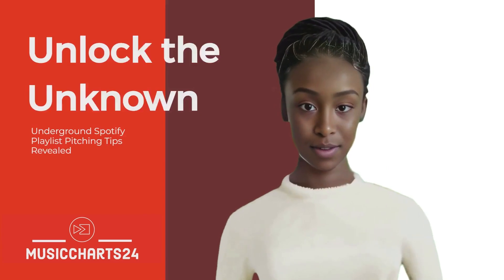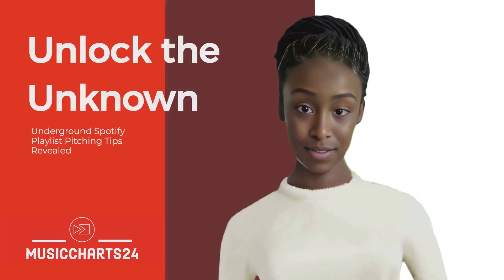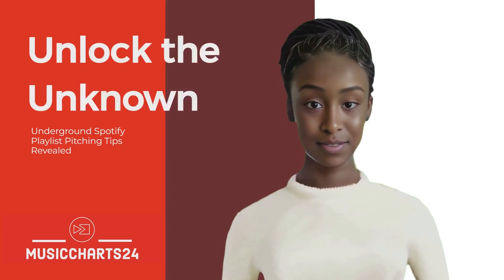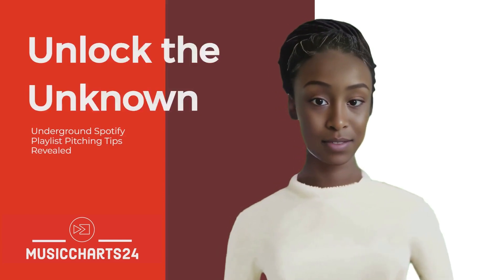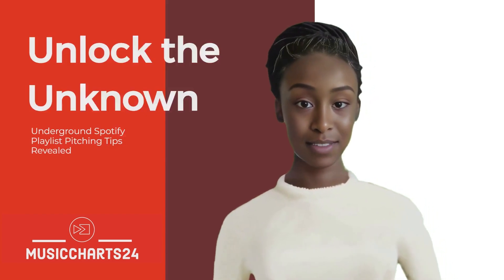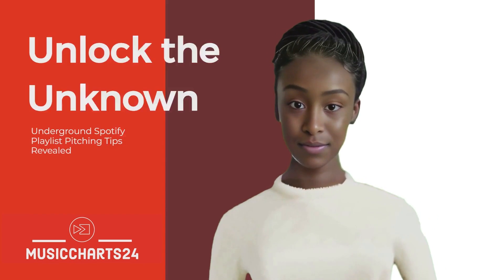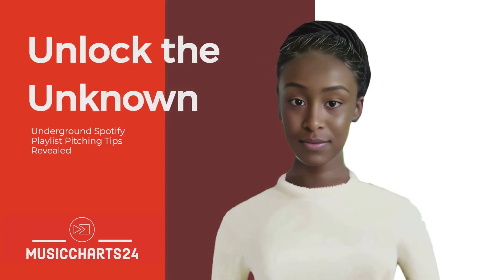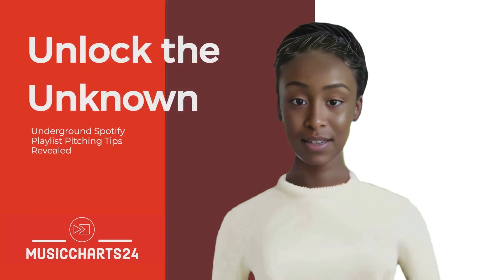Unlock the Spotify Universe: Underground Playlist Pitching & Algorithm Hacks for Artists! 🚀🎶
🔍 Dive deep into the uncharted territories of Spotify with this ultimate guide! Unveil secret Spotify features, explore niche playlists, and master the art of timing your pitches. Understand the Spotify algorithm and use it to your advantage, connect with indie curators, and leverage lesser-known social platforms for pitching your music. 🎵

🌟 Utilize Hidden Spotify Features
🌟 Target Unconventional Playlist Genres
🌟 Master Underground Pitching Strategies
🌟 Leverage the Power of Timing
🌟 Connect Beyond Mainstream Platforms
🌟 Understand & Influence the Spotify Algorithm
🌟 Encourage Unconventional Engagement
🌟 Build a Network with Indie Curators
🌟 Collaborate for Mutual Promotion

👉 Elevate your music's presence on Spotify playlists, reach diverse and engaged audiences, and propel your music career into realms of unprecedented success with these underground tips and strategies! 🚀

Or find the right music producer, artist, songwriter and more directly on Fiverr

Thank you for supporting our efforts!

Music Production Guide "Make It A Hit 1": Tips & Tricks by Musiccharts24. Pop, Dance, Reggaeton ... Pop, RnB, Rock, Dance, Reggaeton ...